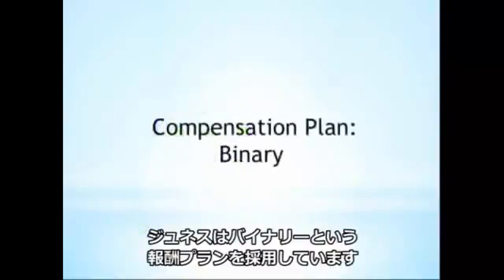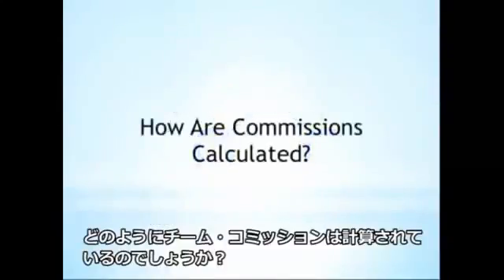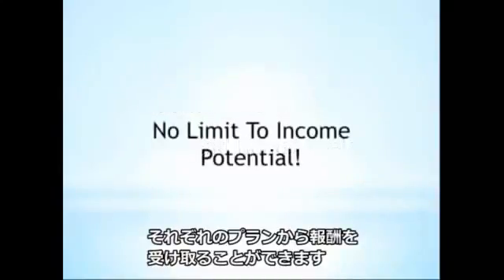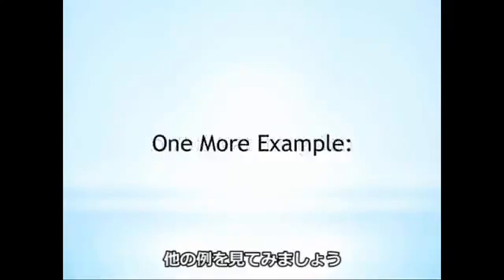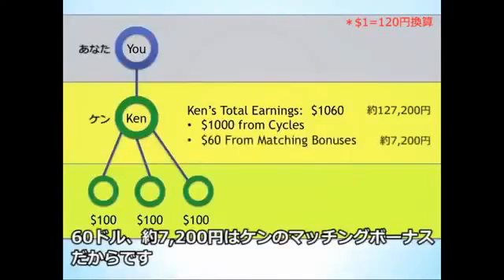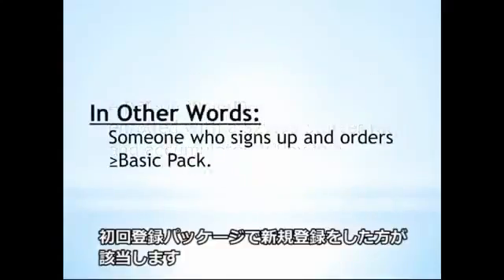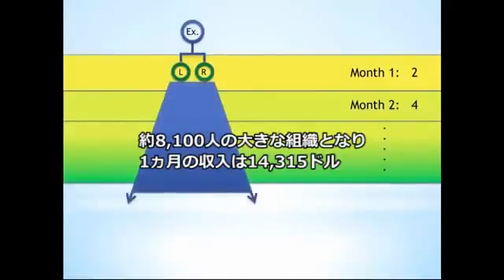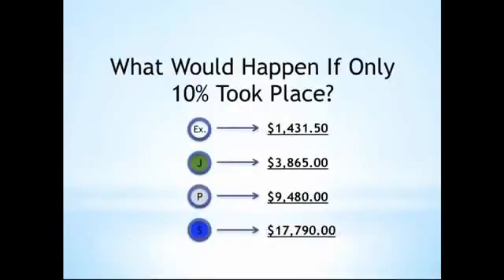日本語 字幕 付き 報酬プラン 説明 Jeunesse Global Basic Compensation Plan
Jeneusse compensation plan 日本語
contate nos LDIFemme
o por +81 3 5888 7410